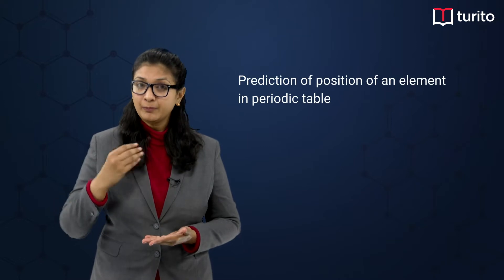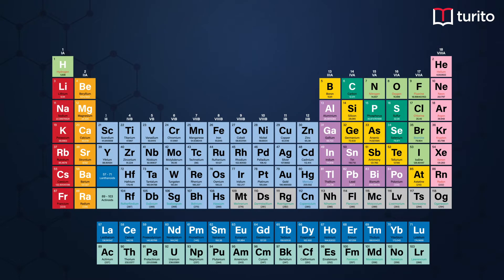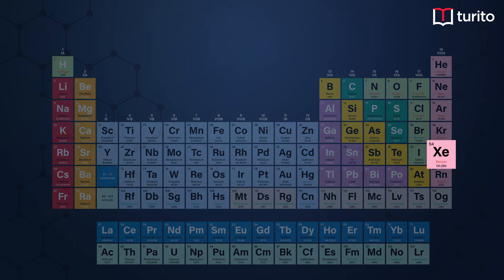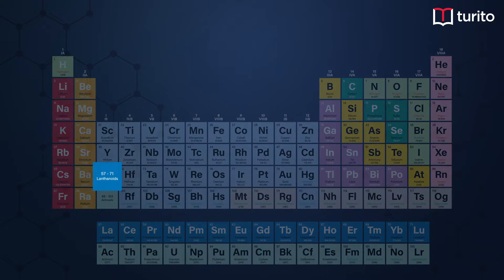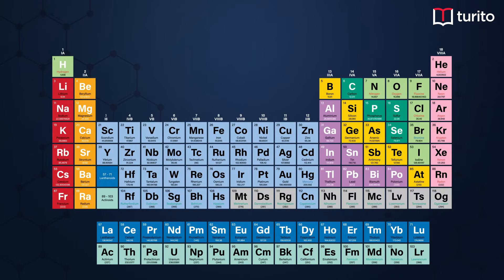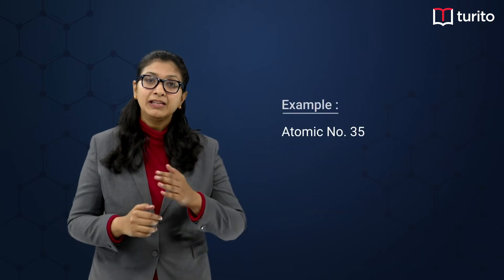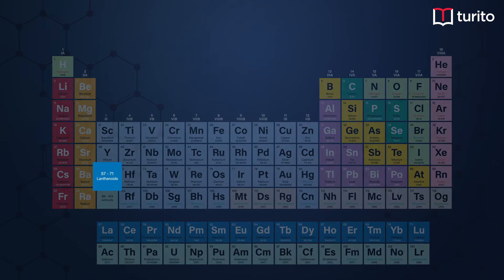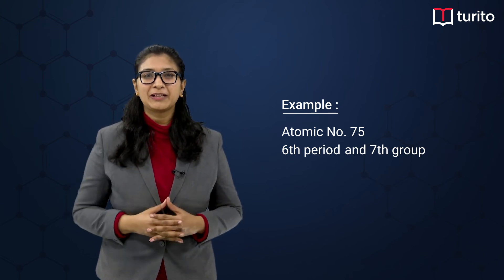Prediction of the Position of an Element in Periodic Table - Grade 10 Chemistry - Turito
Dear students

Today Anita ma'am will be discussing the Classification of elements, one of the basic topics which are required to understand Chemistry. In this video, we will learn to predict the position of an element in the periodic table based on its atomic number. To do so, we need to remember the placement of a few elements.

But what are those?

First, we will learn about Noble Gases.

Apart from this, a student has to remember the 12th group.

Apart from this, a student must remember the 3rd group of 6th period and the 3rd group of 7th period.

Now, let's watch the video understand the concept in detail!

Follow Turito on social media and get regular updates about our latest offerings. 📢📢

We hope this video helps you get a better understanding of the topic.